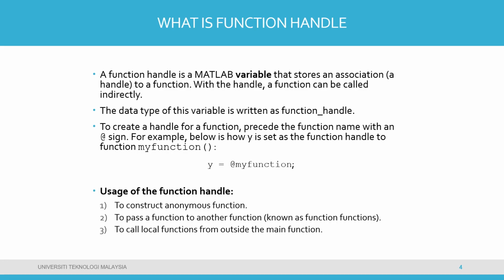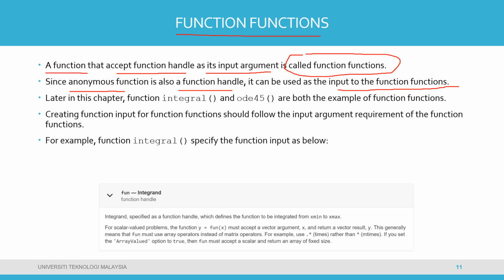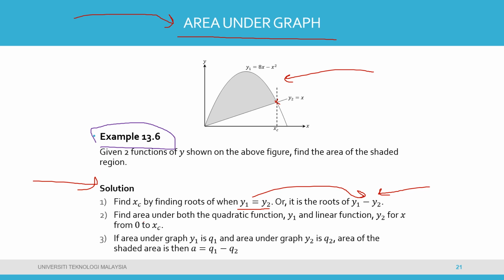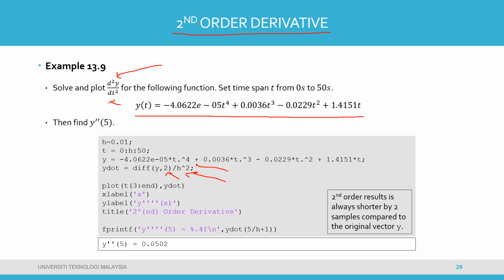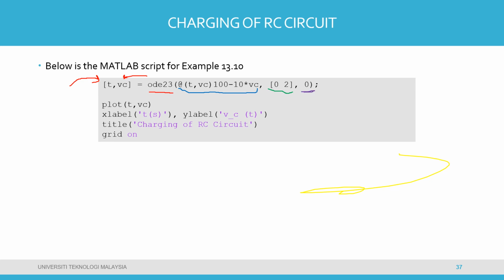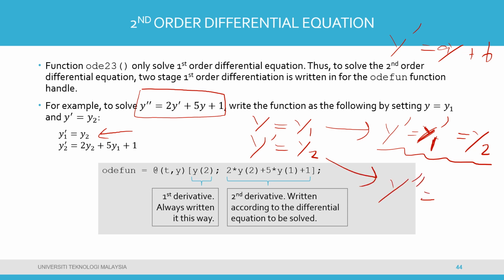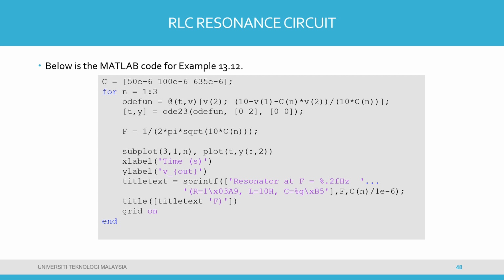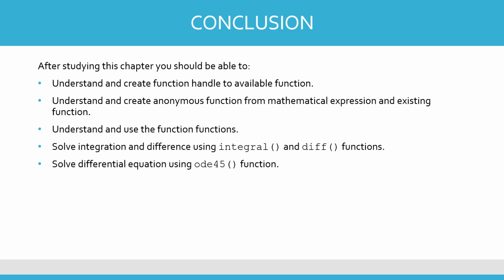W12aCh13 - Differential Equation